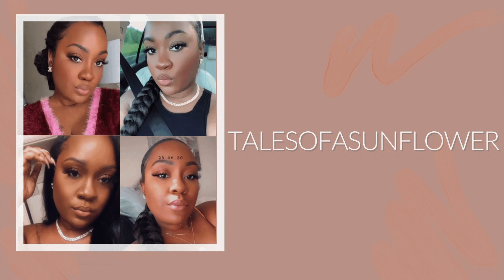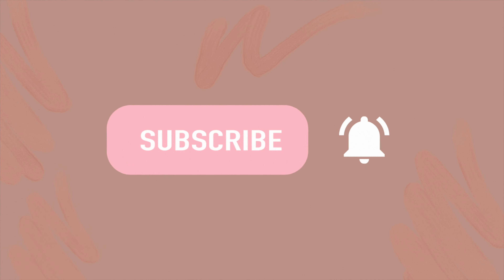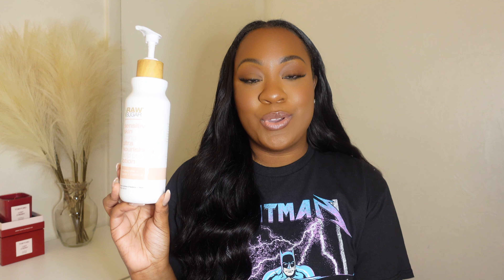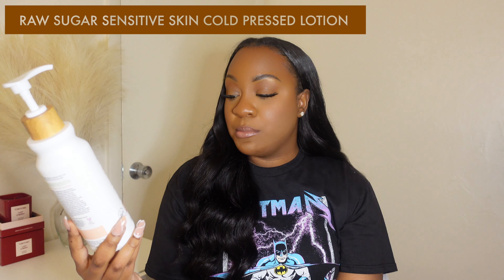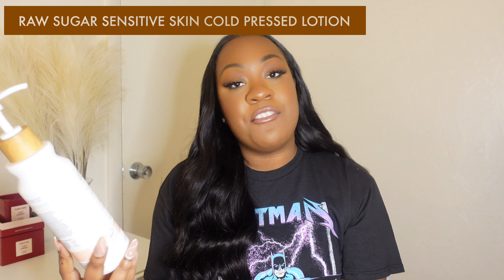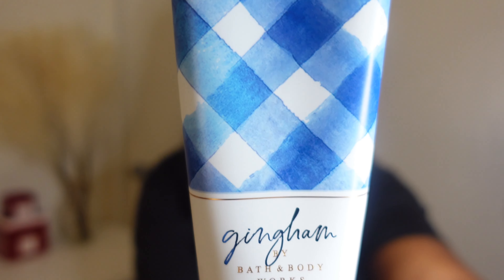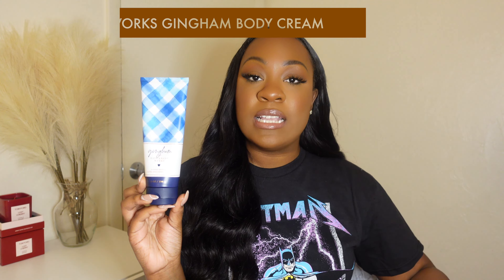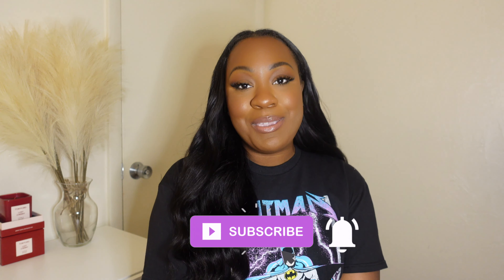BYE ASHY! BODY LOTION REVIEW + SKINCARE HAUL FOR GLOWING HEALTHY SKIN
Hey y'all! Here is a skincare haul + review of my three current favorite body lotions for glowing, hydrated and moisturized skin! These lotions leave my skin looking and feeling silky smooth! I’m obsessed with healthy skin, and I believe these lotions provide nourishment to my skin! Enjoy!

What body lotion would you recommend I try?

• • • LOTIONS MENTIONED • • •
Hempz Beauty
Raw Sugar
Bath & Body Works

MAKE SURE YOU HAVE THE BELL NOTIFICATION ON SO YOU NEVER MISS AN UPLOAD! ♡♡♡

- FILMING EQUIPMENT:
Sony ZV-1 Vlogging kit
Ring light - SUNPAK Portable from Best Buy

• Clubhouse: @astoldbypassion